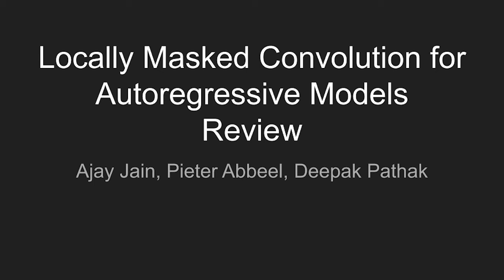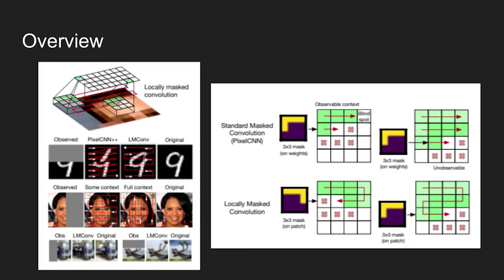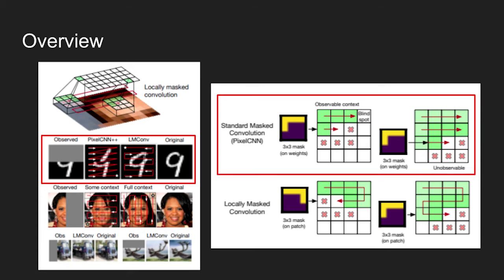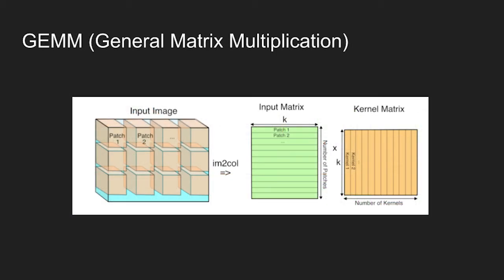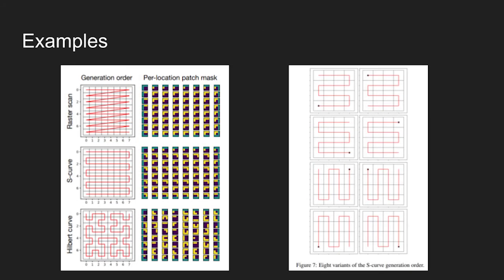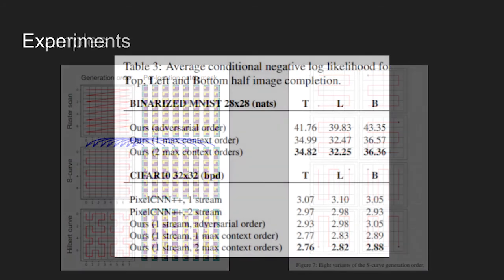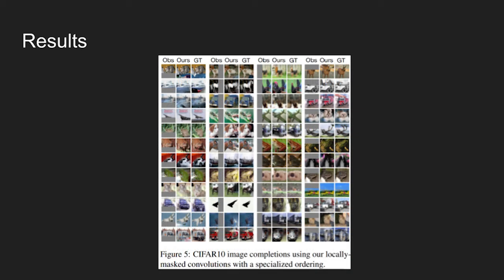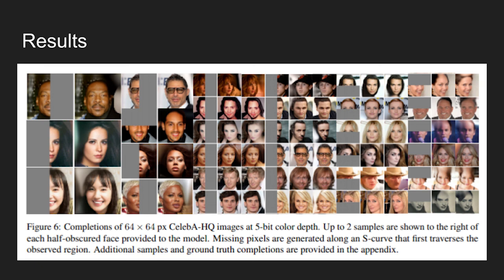Locally Masked Convolution for Auto-regressive Models